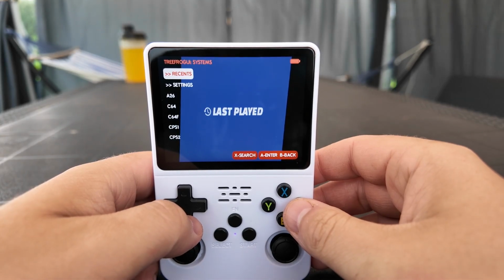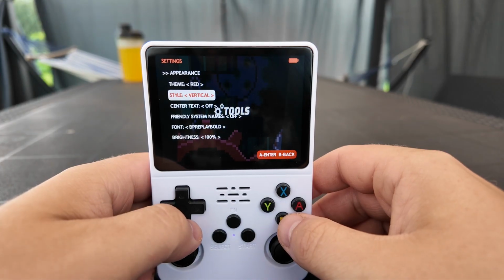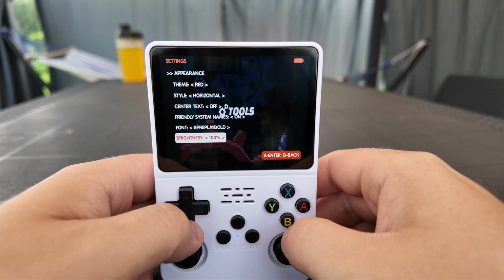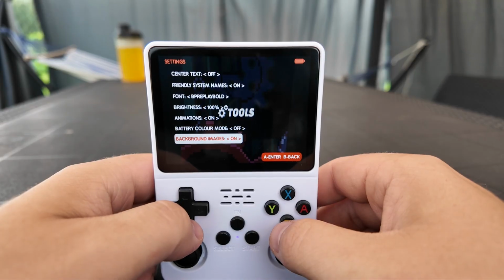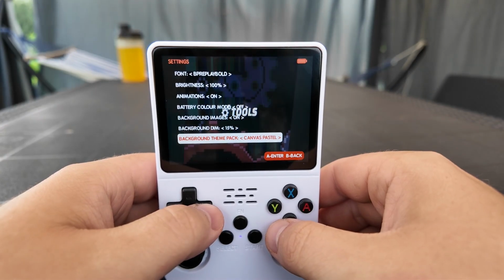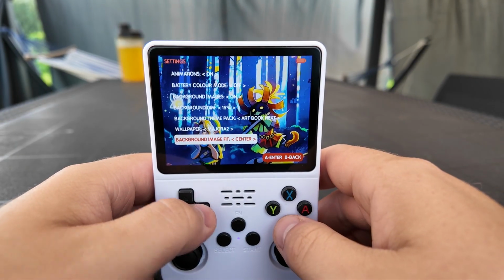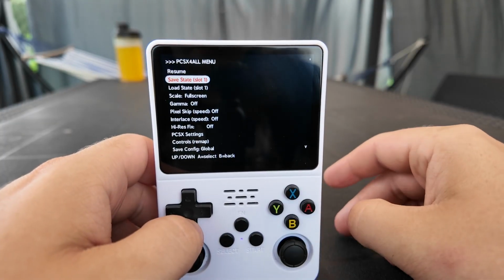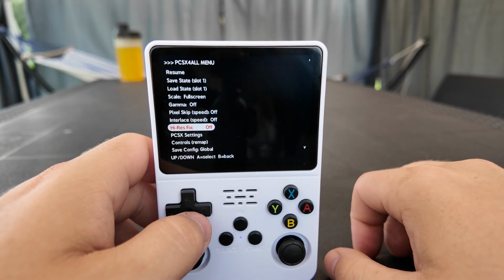TreeFrogUI - 1.0.11 quick updates rundown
Yapping again! This time running through some new TreeFrogUI features to keep in mind. QoL and bugfixes.

r36sx, sf3000, sf3500 and hd revisions included